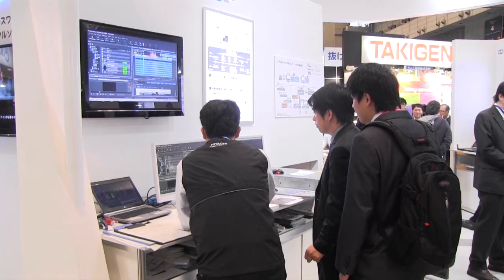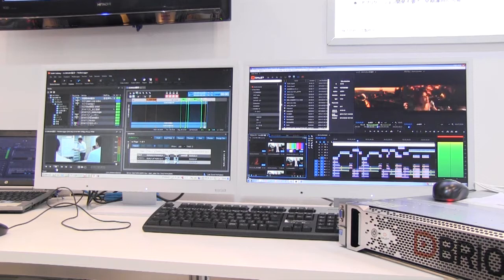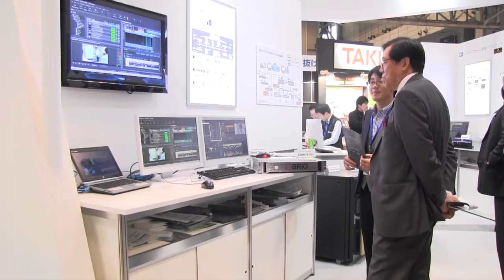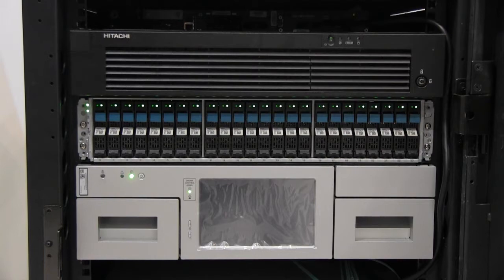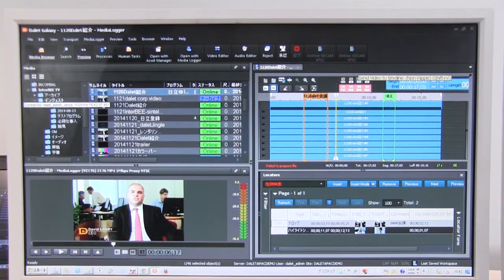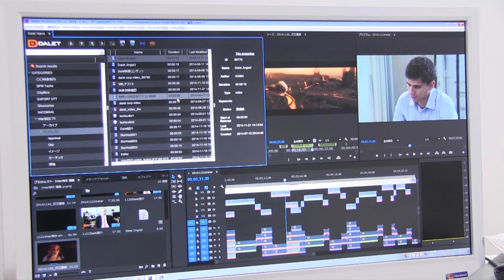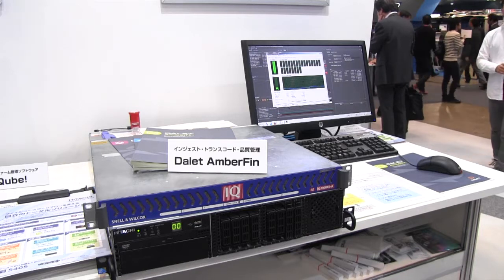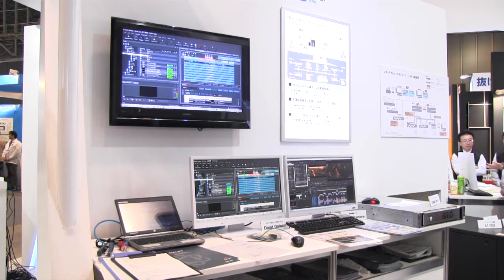【Inter BEE 2014】HITACHI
Media Asset Management System